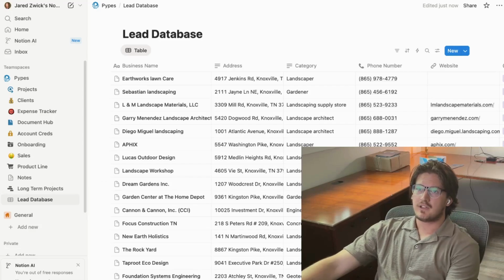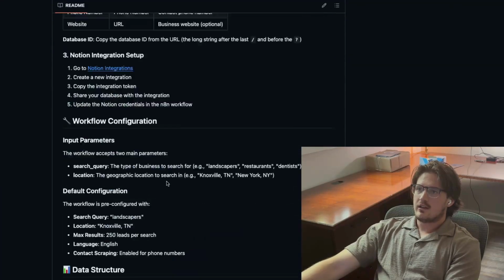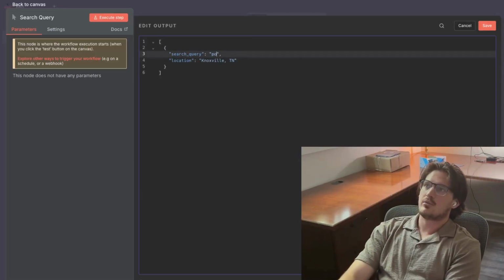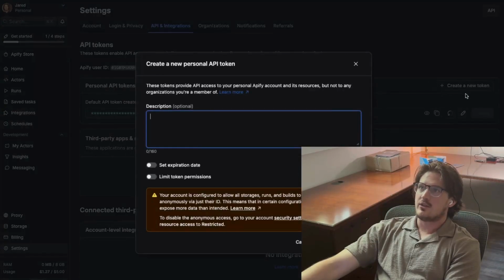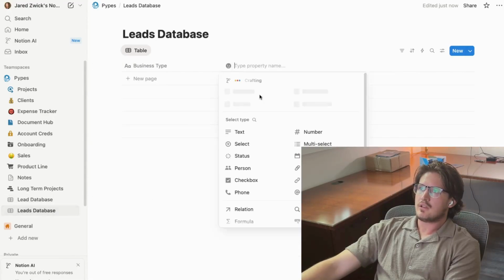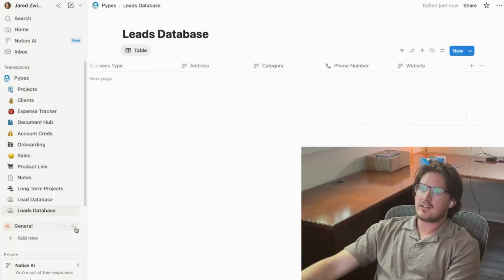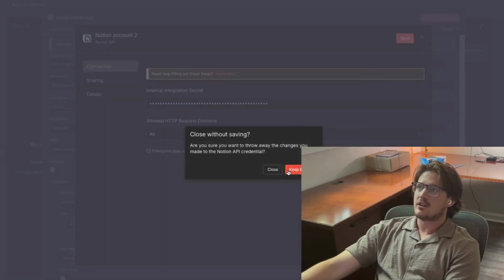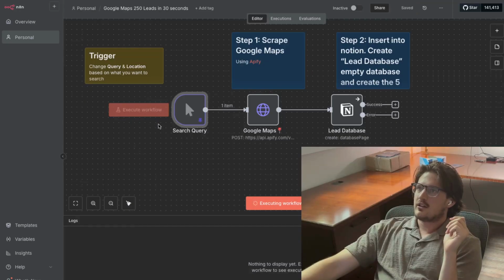Automate 250+ Google Maps Leads with n8n & Apify & notion (FULL GUIDE)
🤯 Get 250 Hot Leads from Google Maps in 30 Seconds - FULL n8n & Apify Tutorial

In this video, I'm showing you how to build a powerful n8n automation that scrapes Google Maps using Apify to generate over 250 targeted business leads in half a minute—and stores them directly in Notion.

Tired of manual lead generation or expensive data providers? This automated workflow is a game-changer for marketers, sales teams, and local businesses. We'll use the powerful scraping capabilities of Apify's Google Maps Scraper and connect it to n8n to fully automate the process .

•Join the Free Skool Community to get any help from me on N8N automations, vapi agents, GHL (free for the first 150)

This n8n workflow is perfect for local lead generation, market research, and sales prospecting. We'll scrape data like business names, addresses, phones, and websites, and then use n8n to clean and structure the data before sending it to Notion .